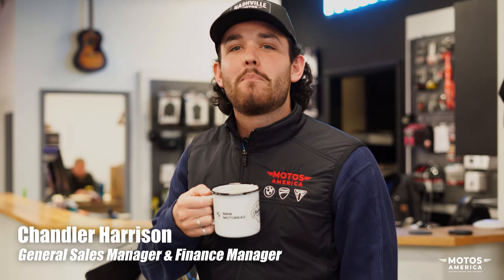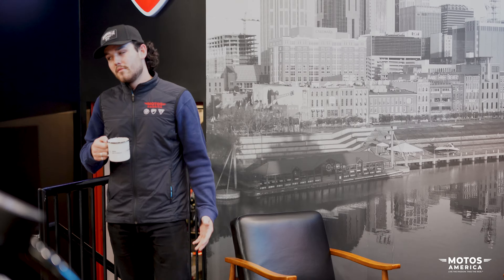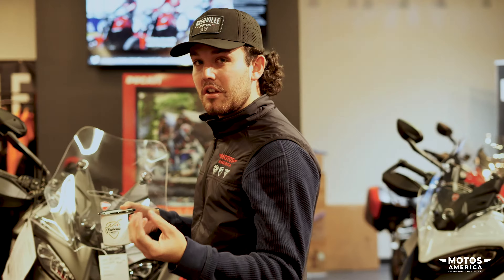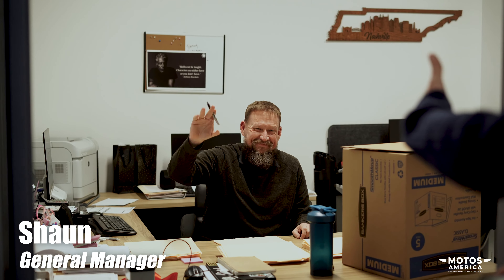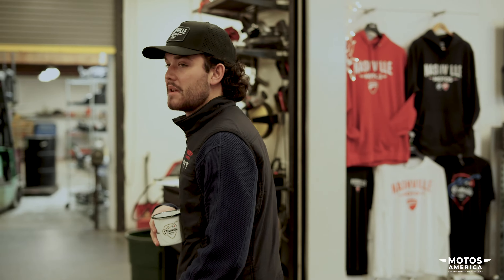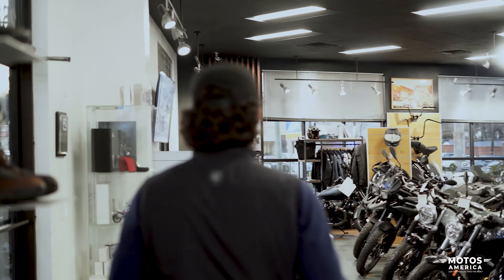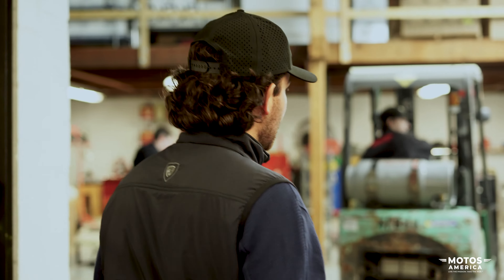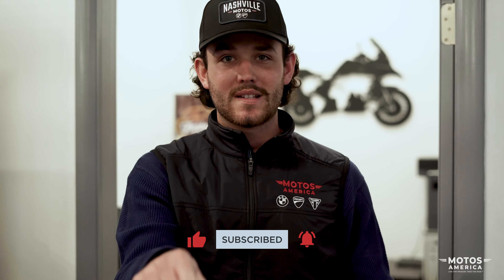Cribs Tour: Nashville Edition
🏍️ Welcome to Nashville Motos! 🏍️

Welcome to the ultimate MTV Cribs-style tour of Nashville Motos, where motorcycle dreams come to life! 🏍️💨 Join us as we take you behind the scenes of our Nashville dealership, giving you an exclusive peek into the world of two-wheeled luxury.